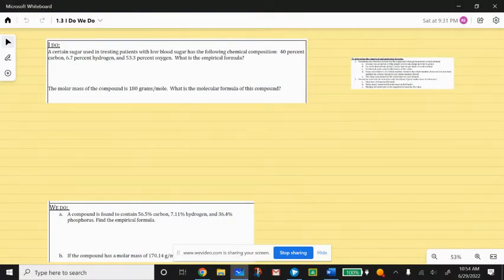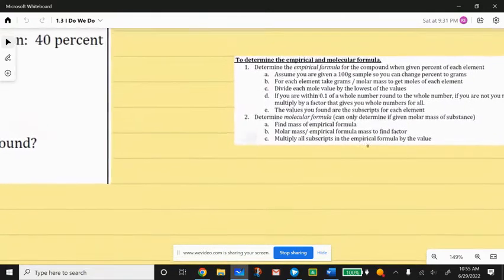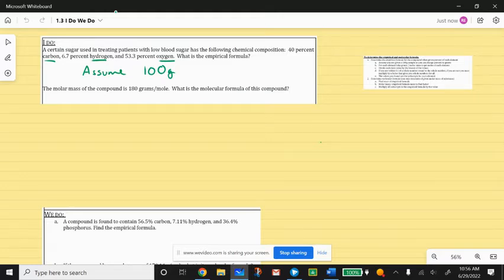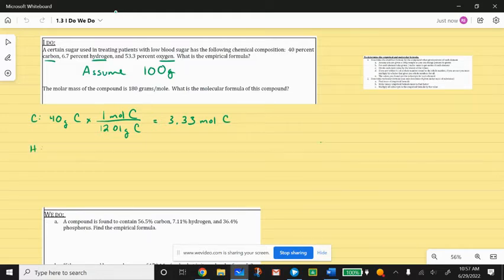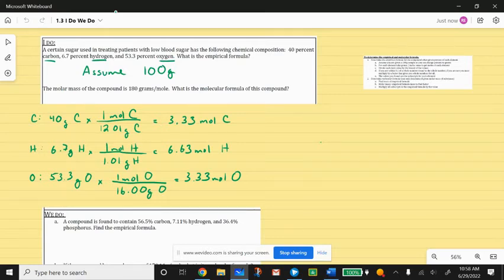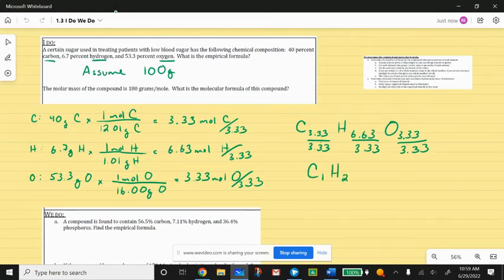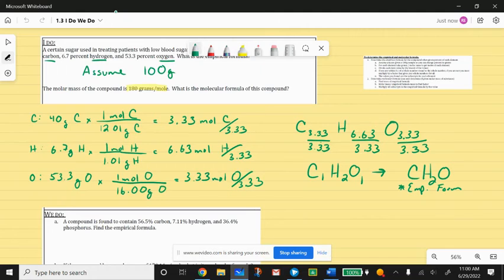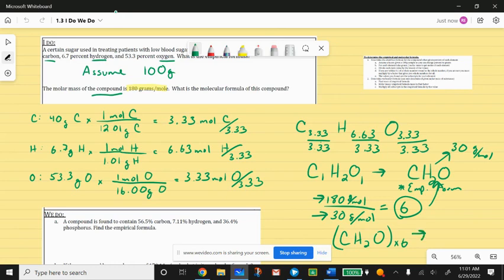1.3 I Do